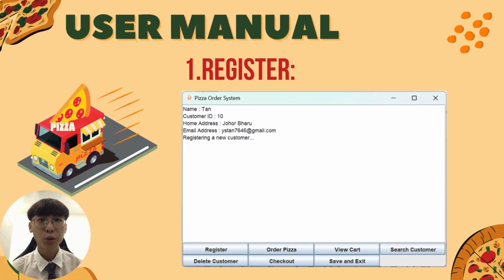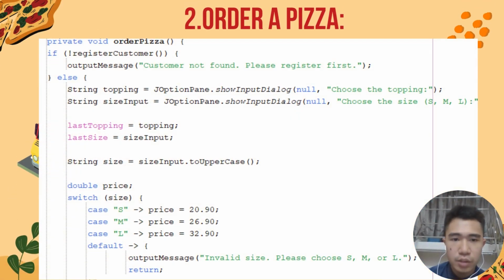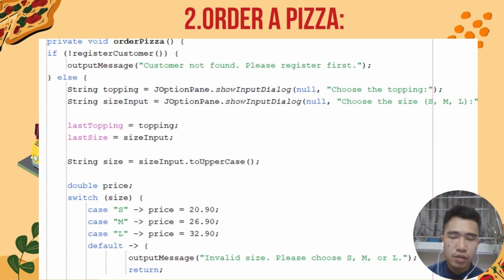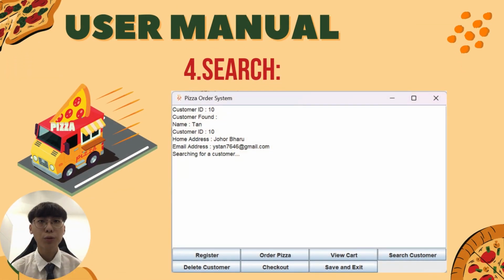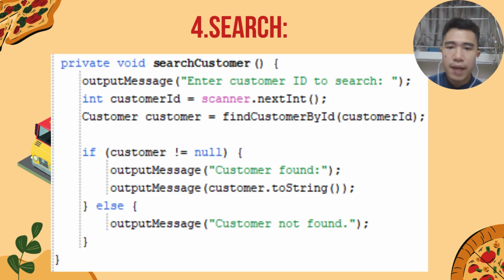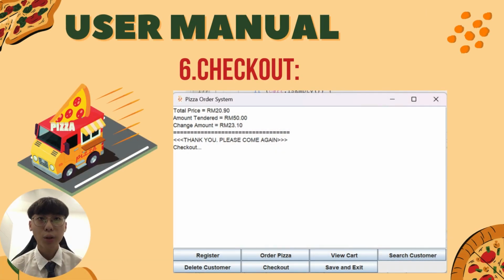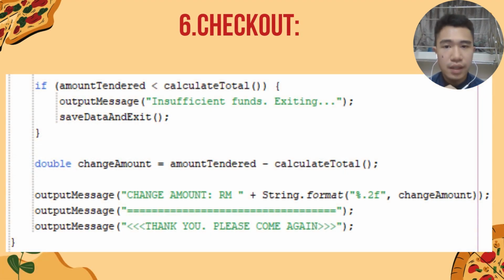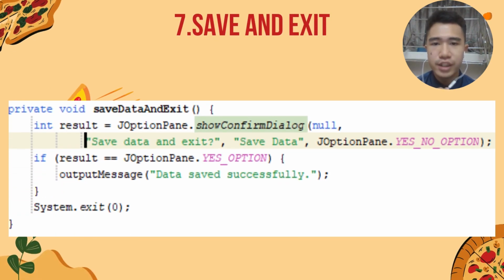STIA1123 Programming 2 - Pizza Shop Ordering System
Group C
Group Member:
Tan Yi Sheng (286424)
Chin Wei Sheng (287677)